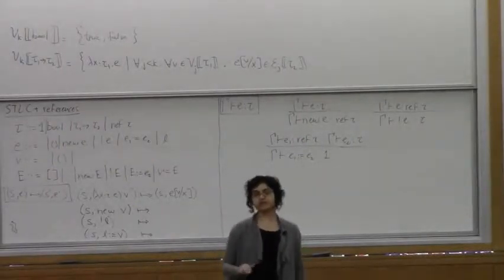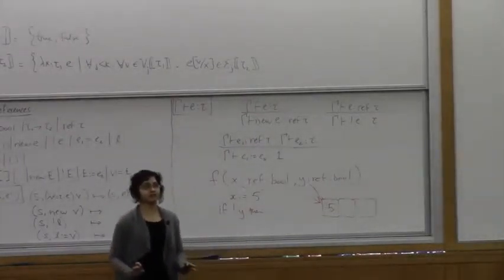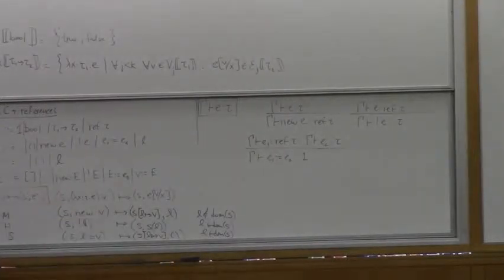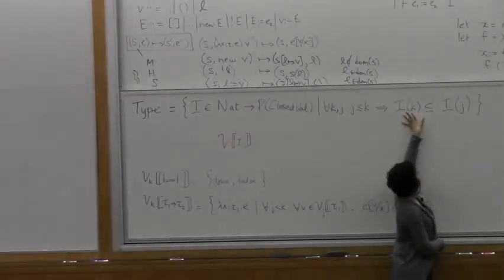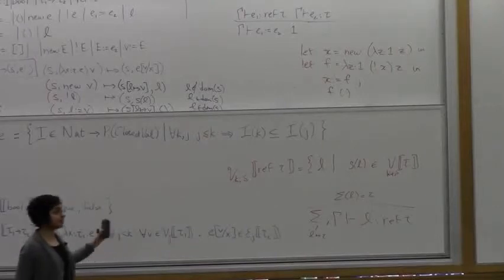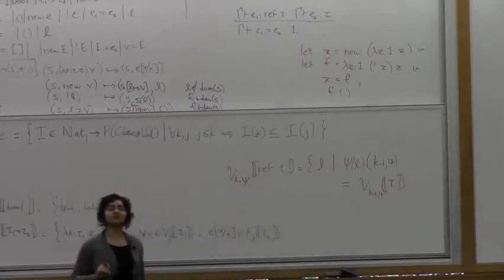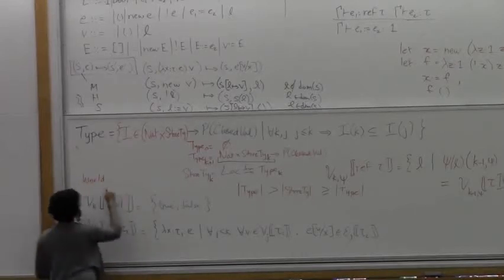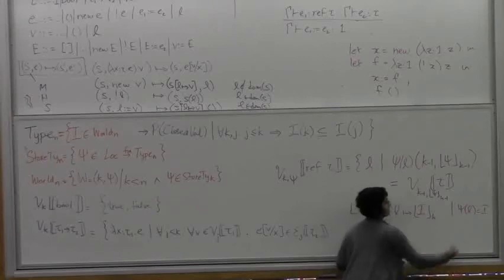OPLSS '12 - Logical Relations Lecture 5 (Part 1 of 3)